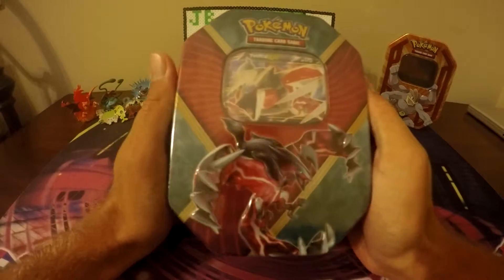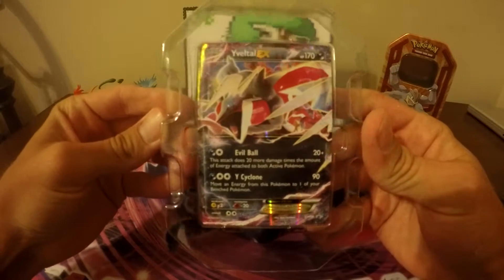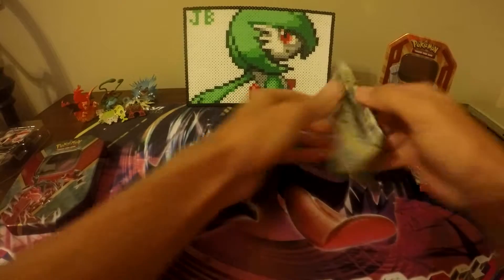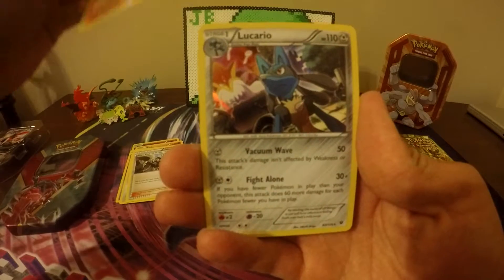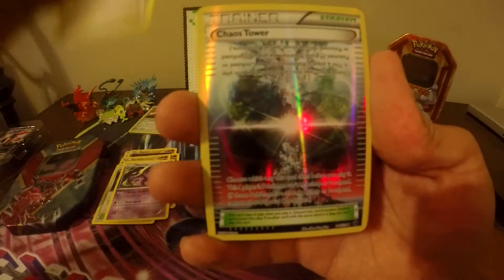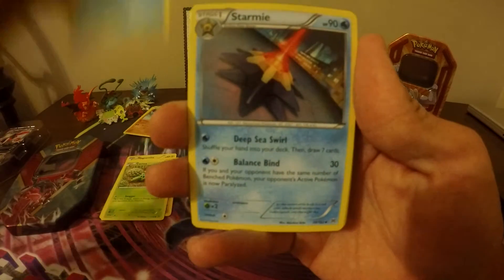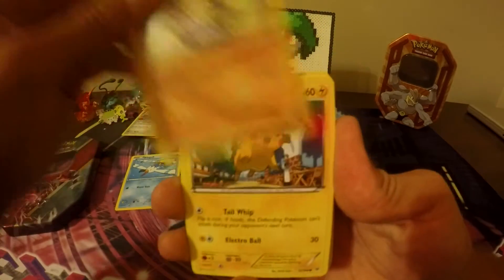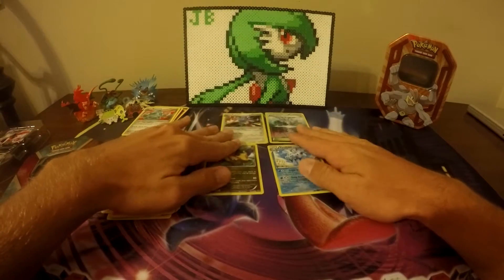Opening a Shiny Yveltal EX Tin.